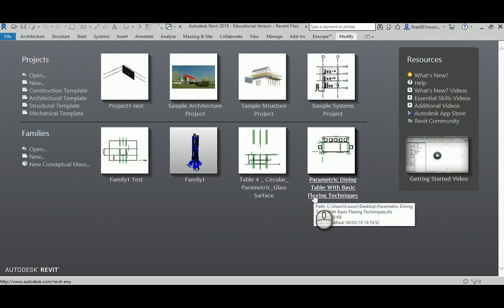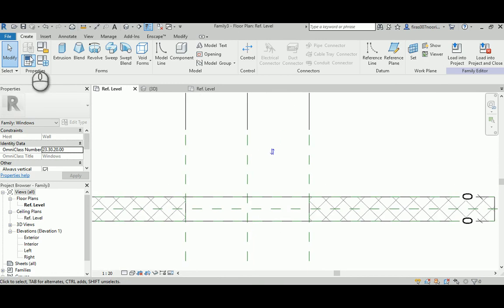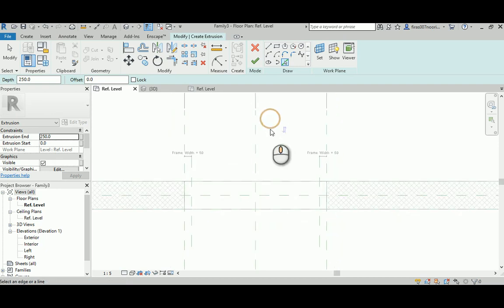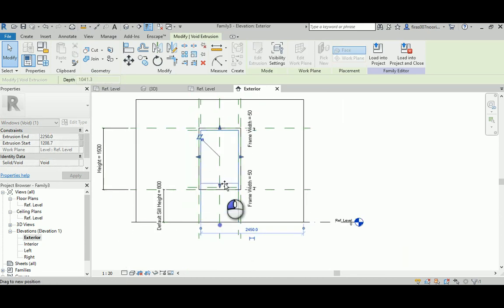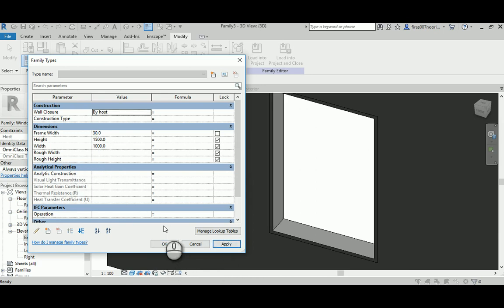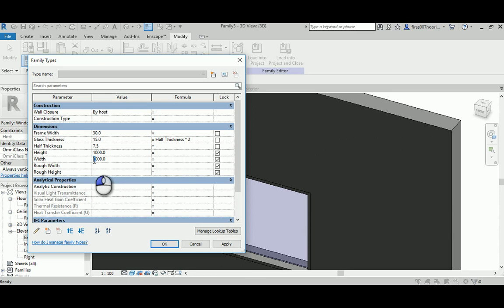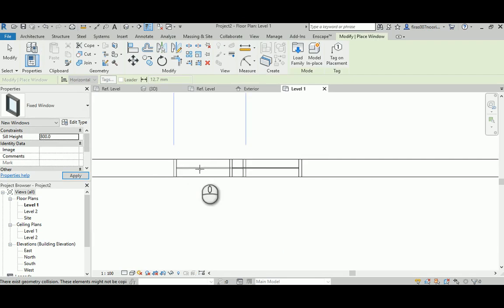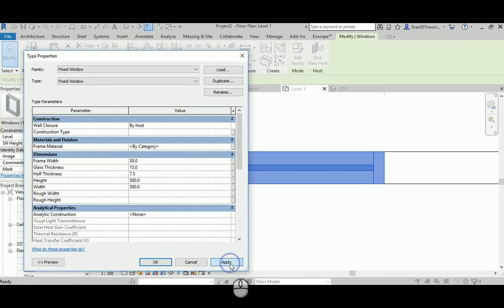Revit Window 1 _ Basic Fix Window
Greeting,

I will explain in this video how to make a very basic fix type window Revit Family and I will explain the following in details:

1- How to create the Window Frame (Extrude Method)
2- How to make the Glass Panel
3- How to Add Glass Material to the Glass
4- How to add Material Parameter to the Window Frame
5- Explain the two different types of Revit Window Family Template (With Trim and without Trim)
6- Flexing the Window Family
7- Loading the window into the Project Environment
8- Changing the Wall thickness to test if the window is working properly
9- Creating the Frame Material Parameter
10- Change the Window Width, Height and Sill Parameters
11- Sill parameter is Instance parameter and it is different from the rest of the type parameter that we defined

Best Regards,